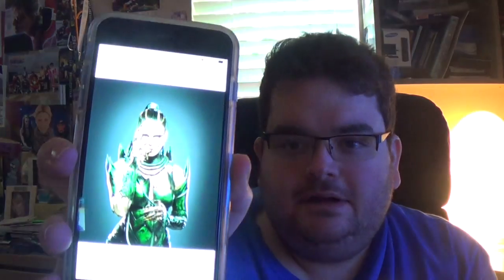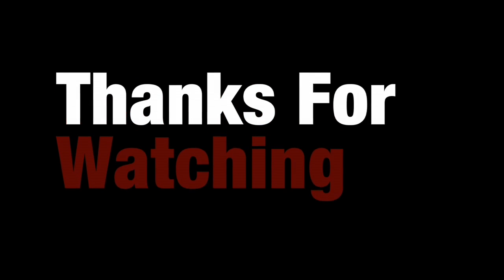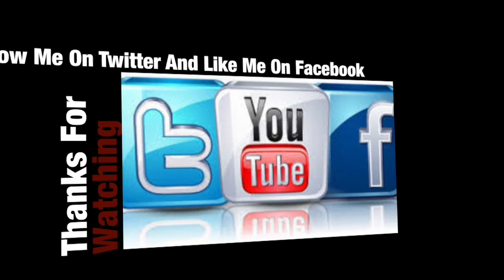FIRST LOOK AT ELIZABETH BANKS AS RITA REPULSA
This video is about First Look At Elizabeth Banks As Rita Repulsa Click Here To Become A Movie Freak